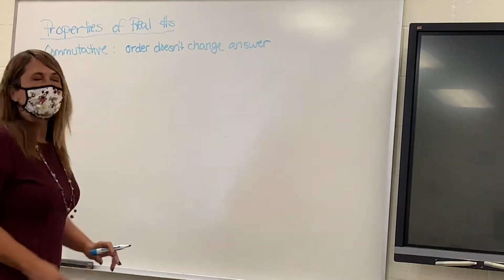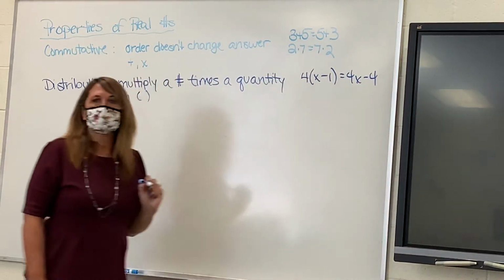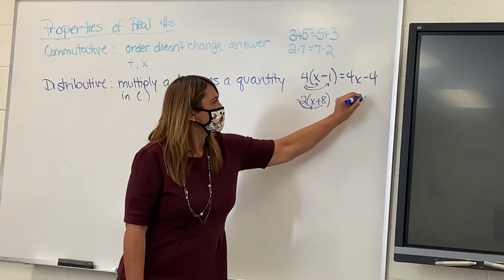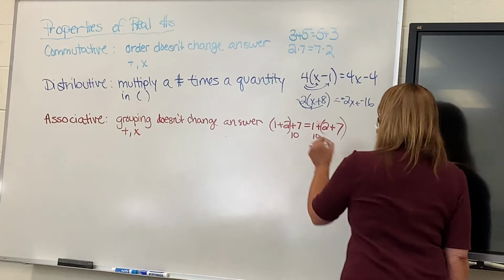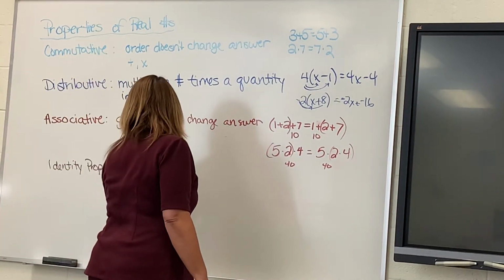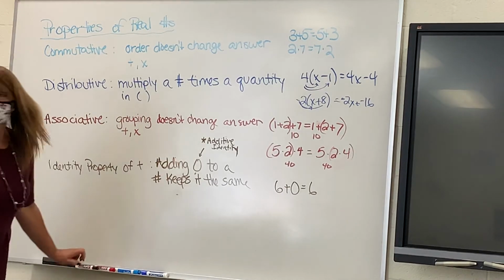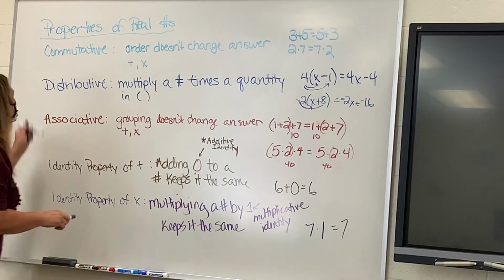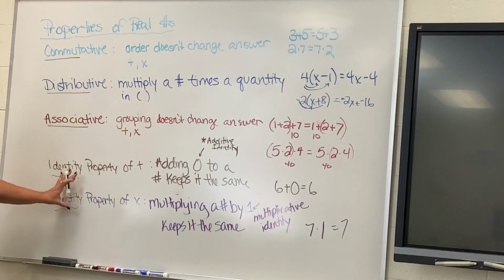Properties of Real Numbers